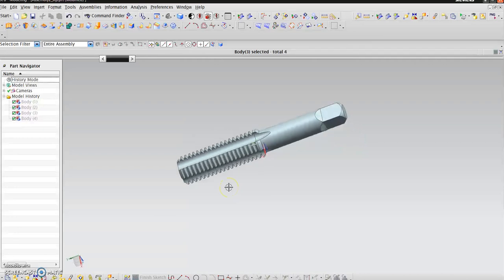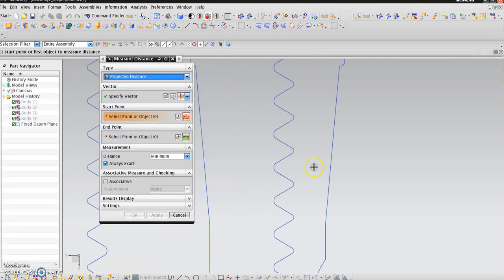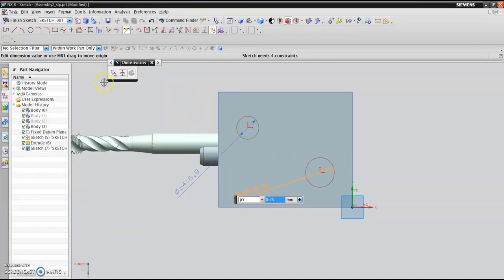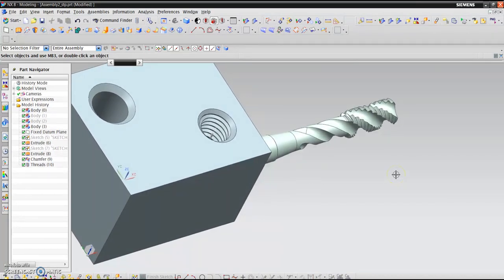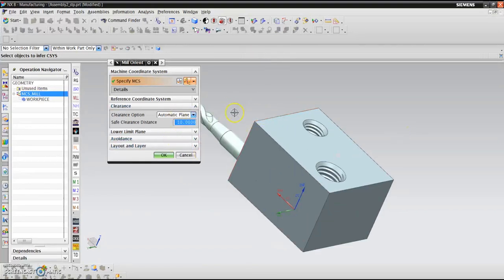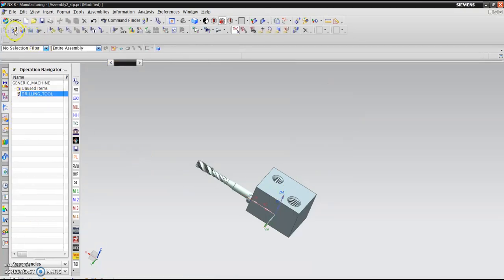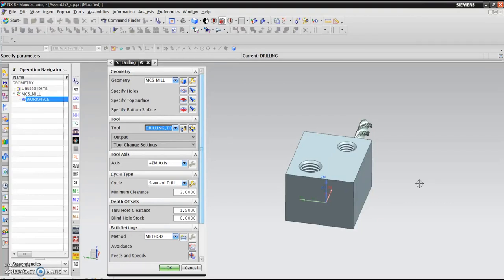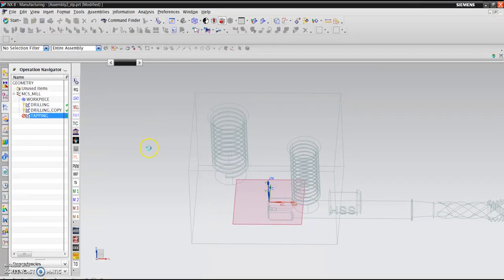TAPPING SIEMENS NX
TUTORIAL,MACHINING,THREADS,TAPPING,MILLING.SIEMENS NX TOOLPATH